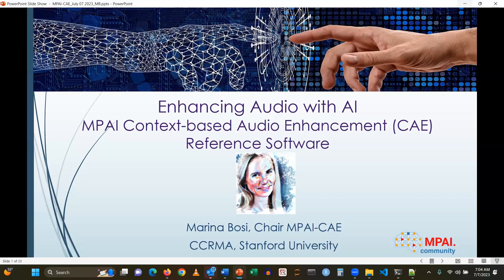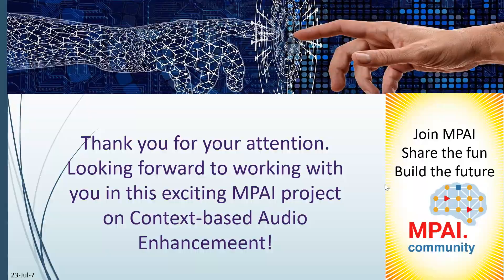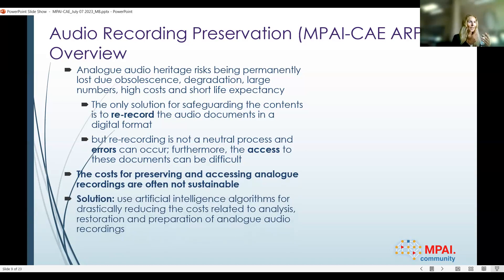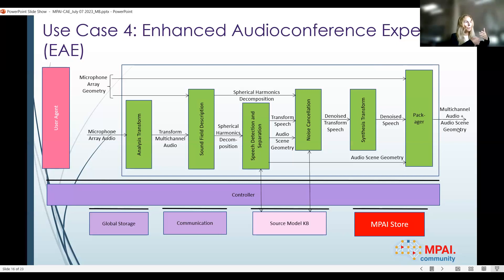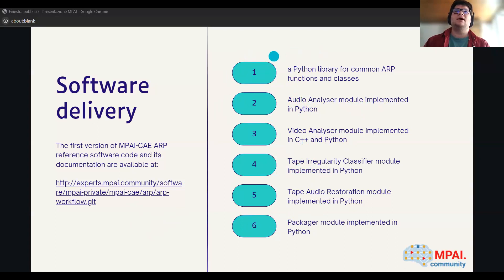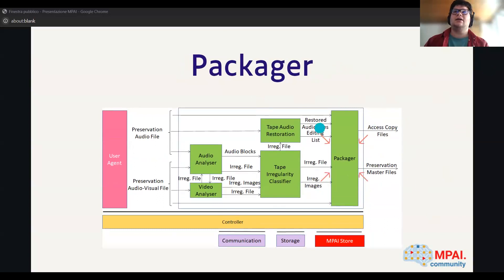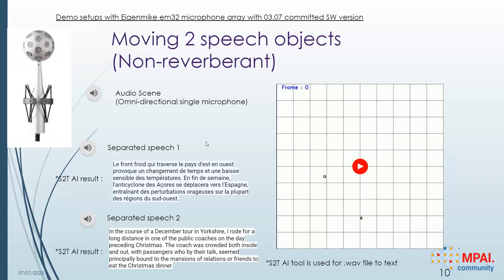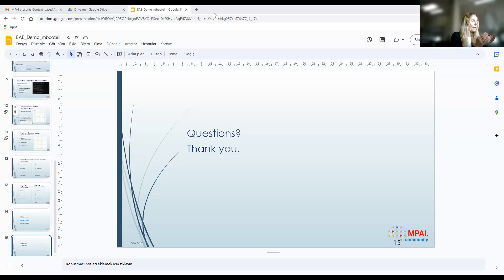MPAI presents Context-based Audio Enhancement and Reference Software online 2023-07-07